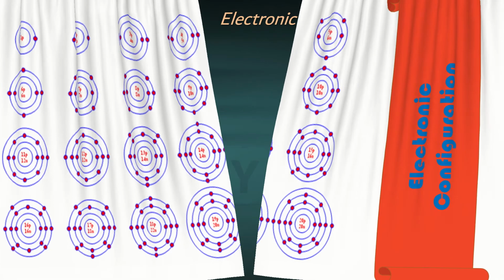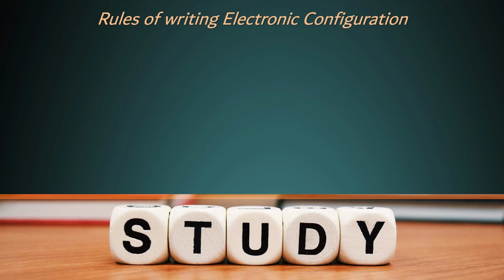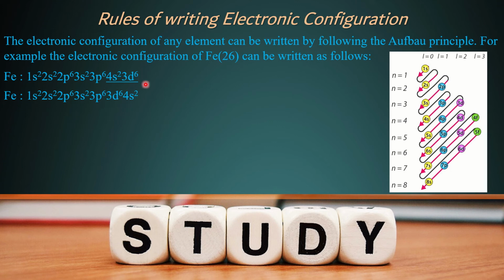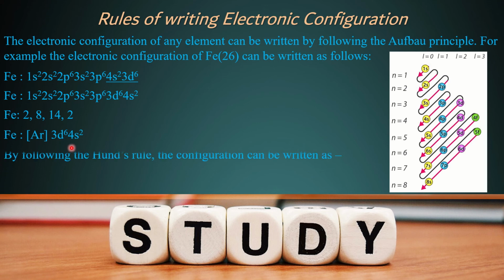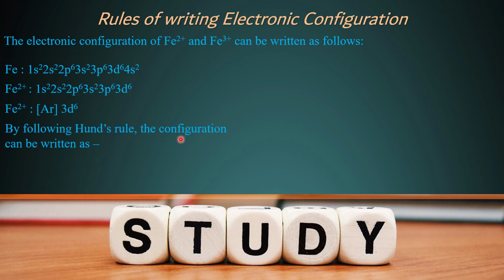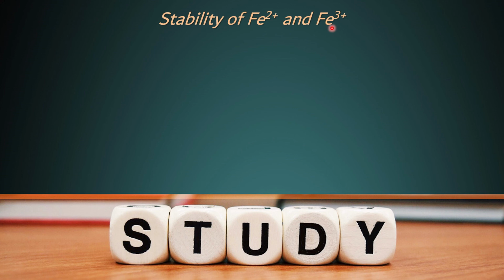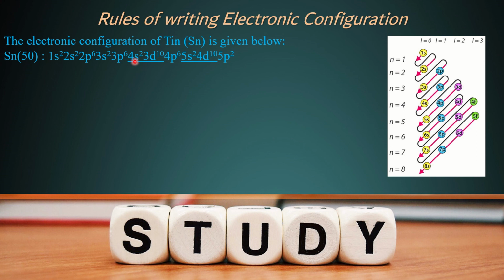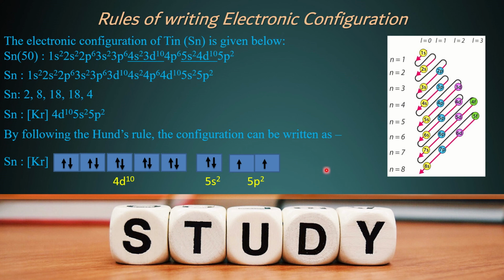STD - XI, Chemistry - 1, Day - 10, Electronic configuration ( Part - 2)